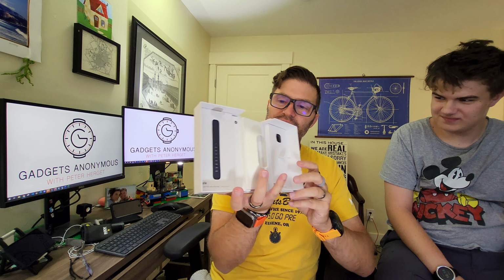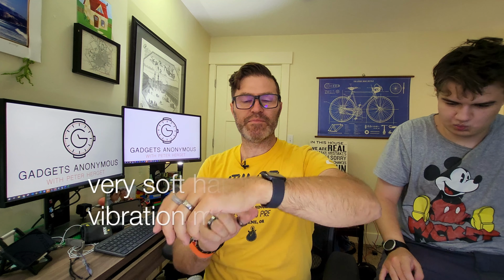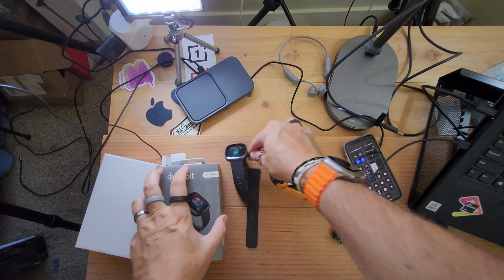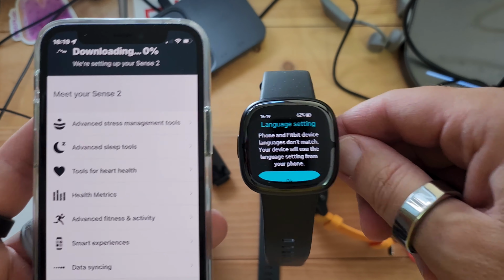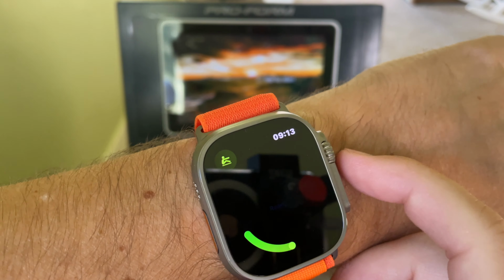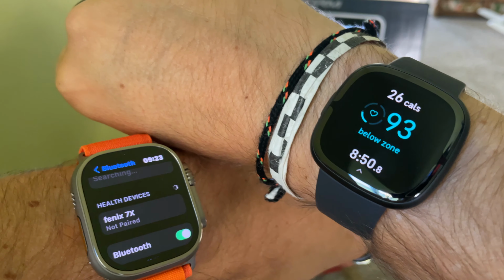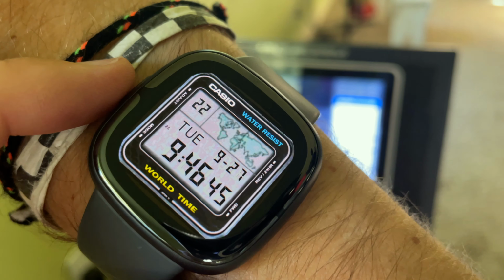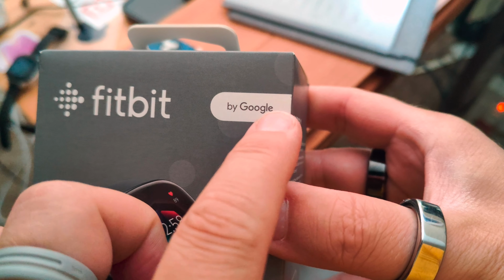Fitbit Sense 2: unboxed, setup, onboarding, and rowing (Day Two Draft 5) & Fitbit vs. 🍏 Watch Ultra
Did you know Fitbit released their new smartwatch? Yep, the Sense 2.0. This video is about...
1. an unboxing & setup
2. Fitbit onboarding process
3. Rowing workout - Fitbit Sense 2 vs. Apple Watch Ultra